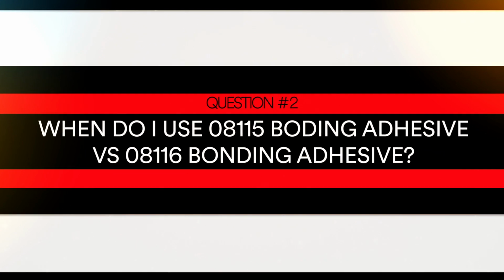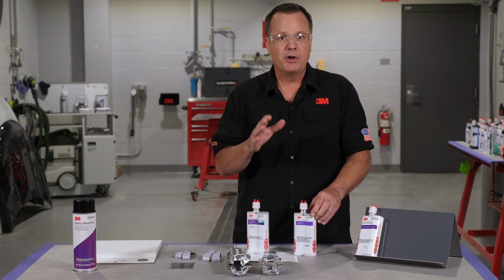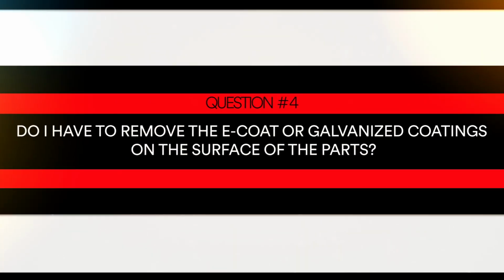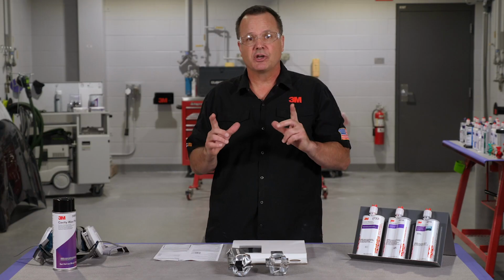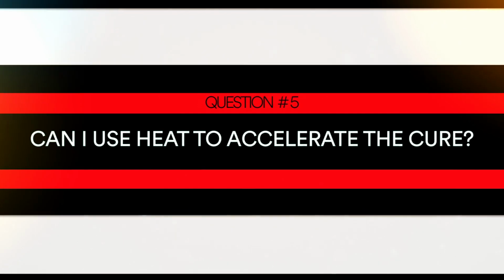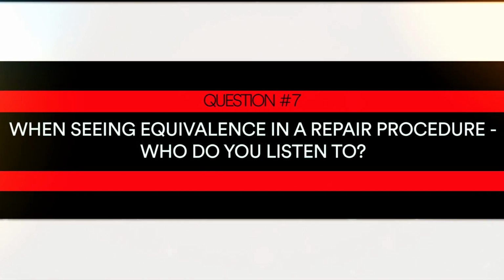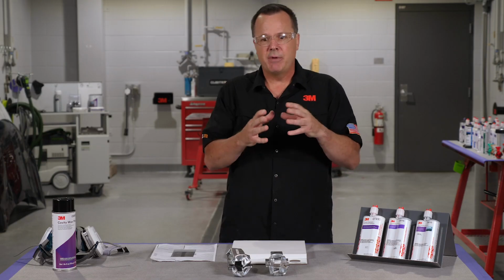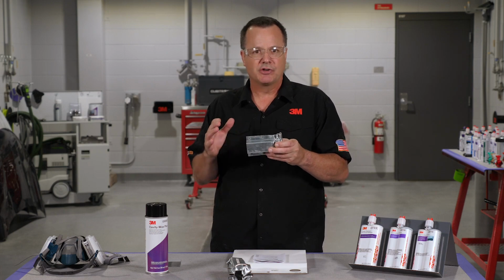Top 10 Questions: Structural Adhesives | Melton Paint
Order Online Today - Australia Wide Shipping!

Shawn Collins, 3M Senior Technical Services Engineer, answers your top 10 adhesives questions.